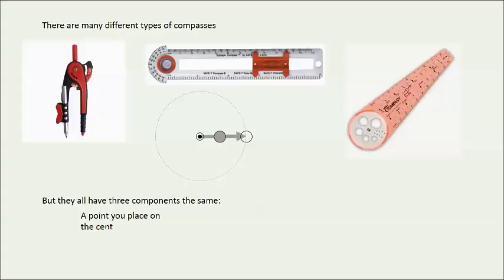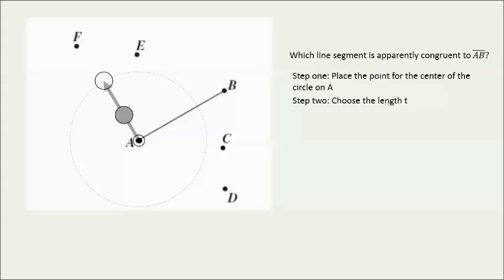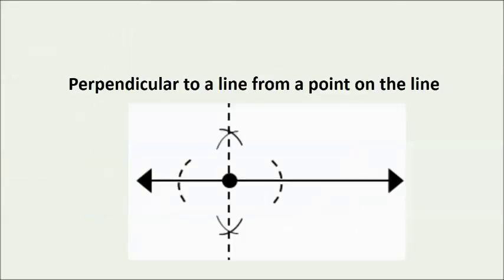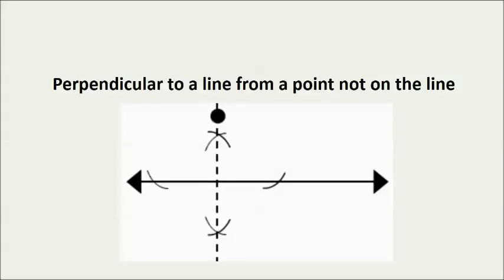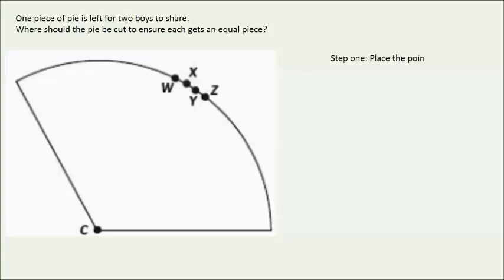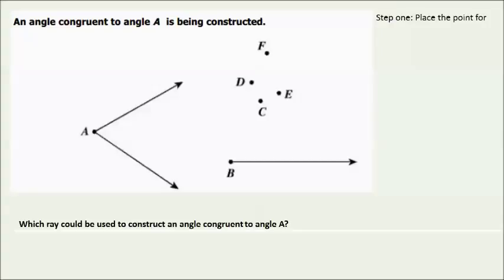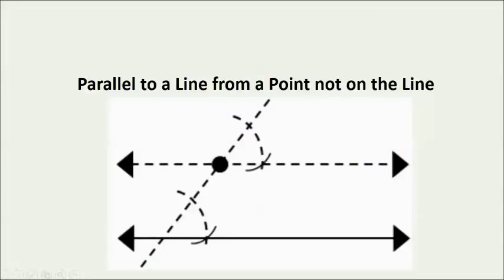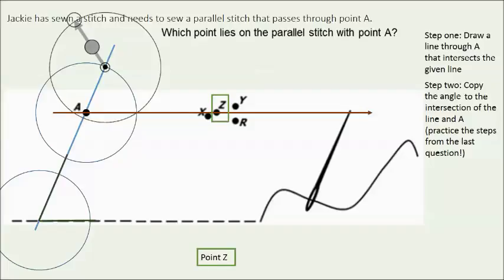Topic 3 - Constructions